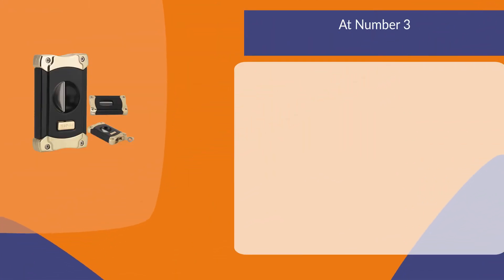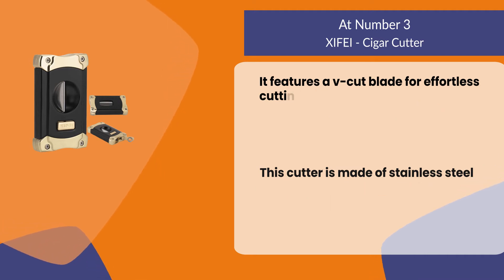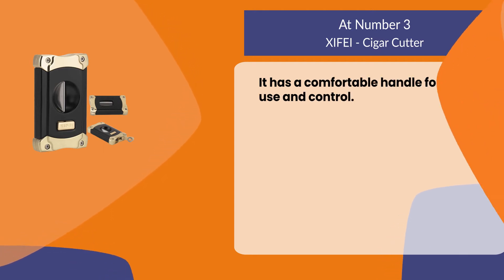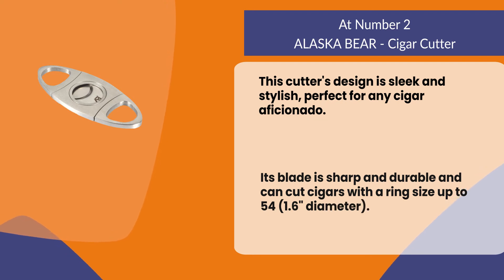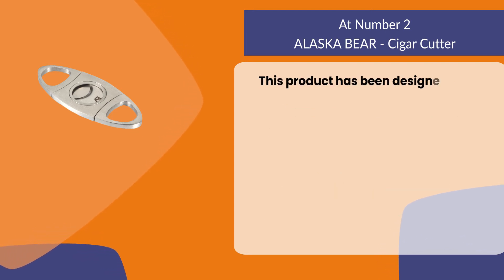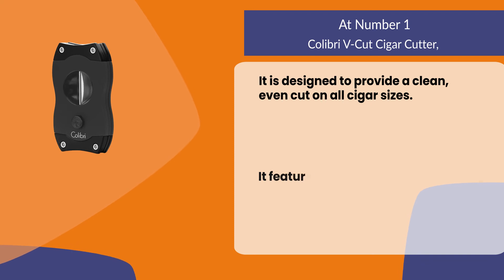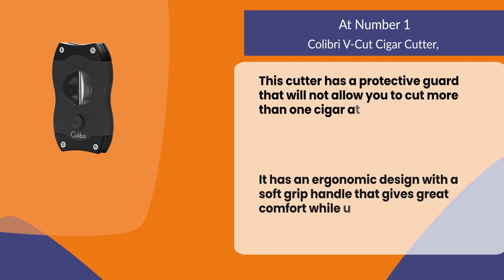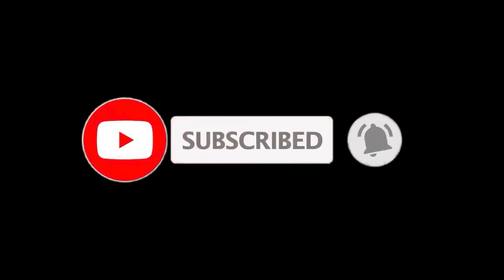Best Cigar Cutters Options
Follow the links given below to check the product prices:

Colibri V-Cut Cigar Cutters:

ALASKA BEAR - Cigar Cutters:

XIFEI - Cigar Cutters:

0:00​​ Best Cigar Cutters Options
0:22 XIFEI - Cigar Cutters
0:56 ALASKA BEAR - Cigar Cutters
01:33 Colibri V-Cut Cigar Cutters
02:05 Closing Remarks & Subscribe To Our Channel